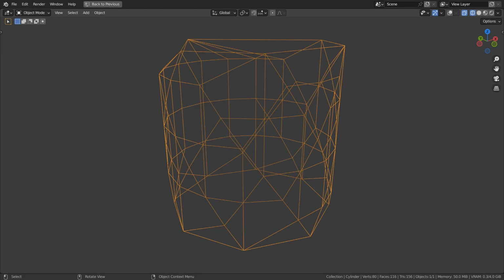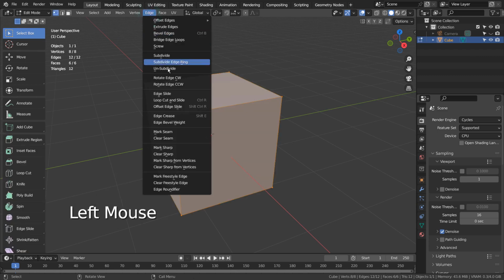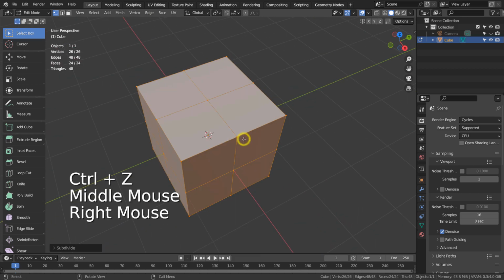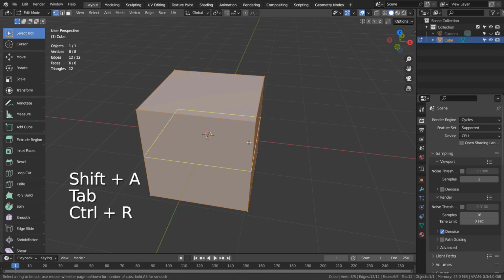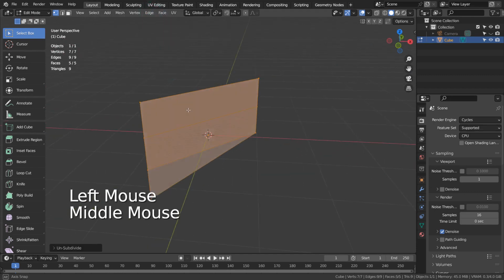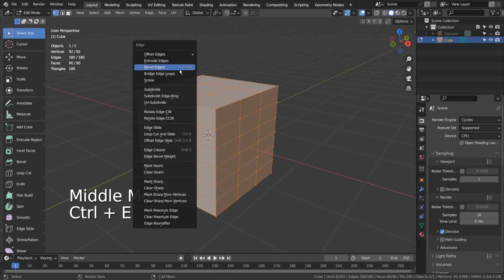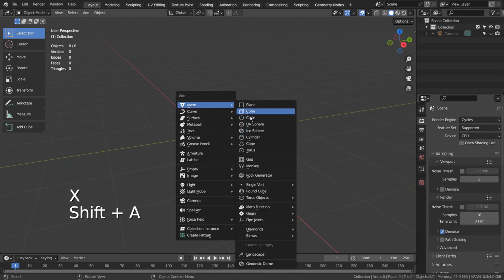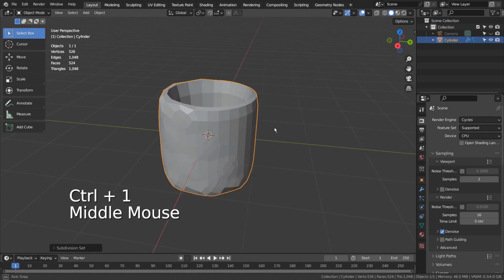Blender Tutorial - Un-subdivide